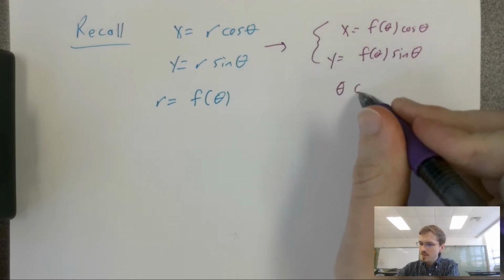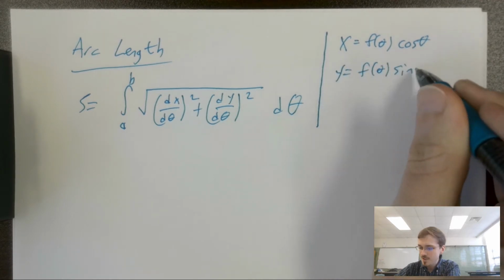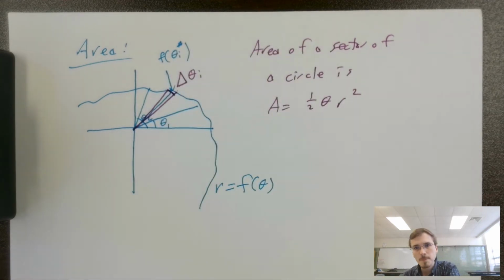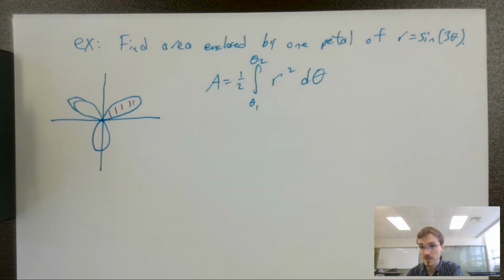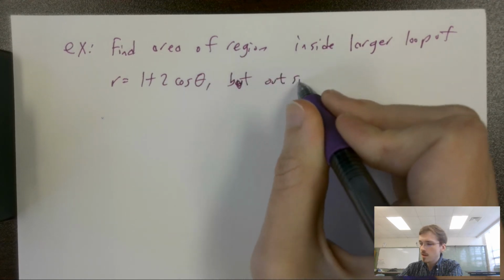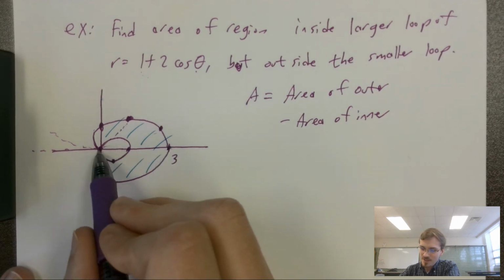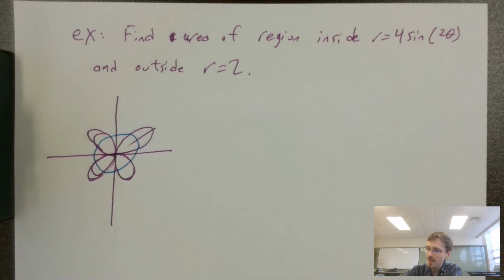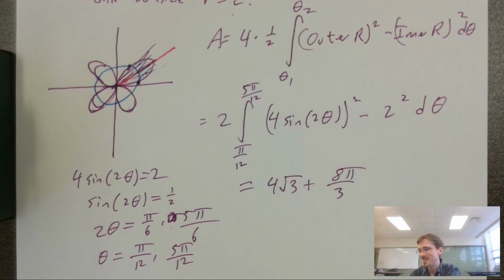Multivariable Calculus - Calculus with Polar Coordinates